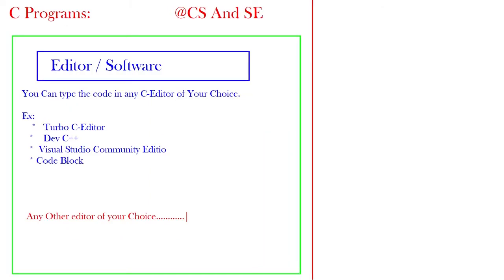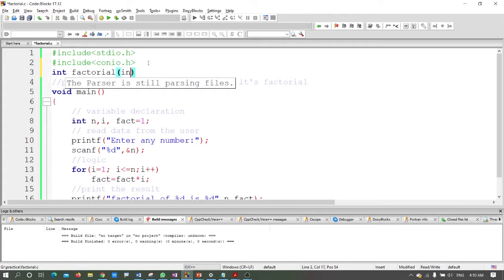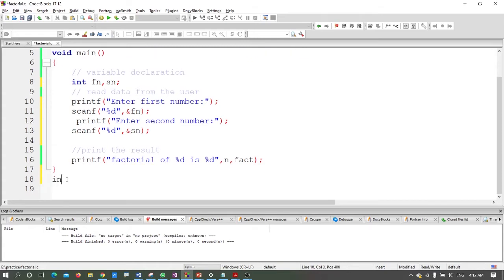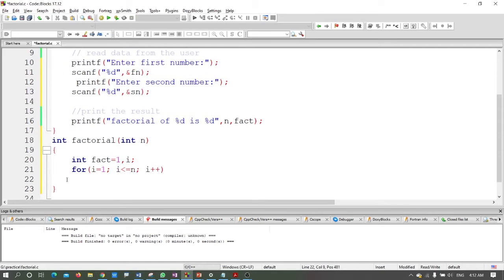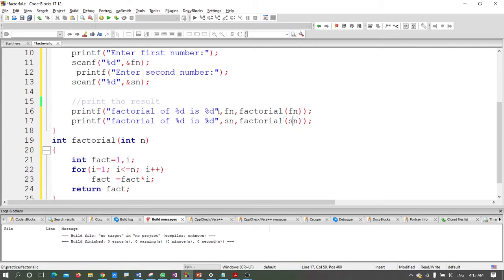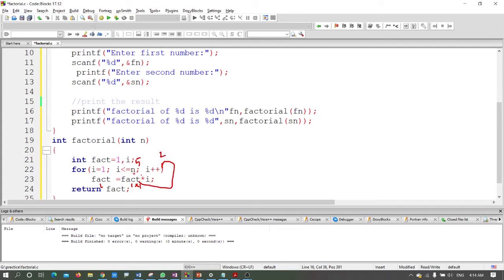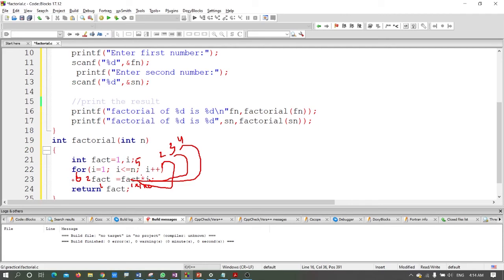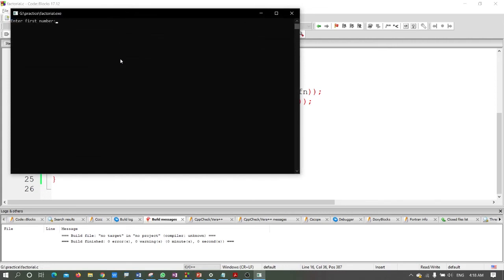C Programs : Print FACTORIAL using FUNCTION | CS And SE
Hi dear viewers,
 In this video we will learn C Program to find factorial of a given number using Function.
for Learn programming
Computer science and software engineering